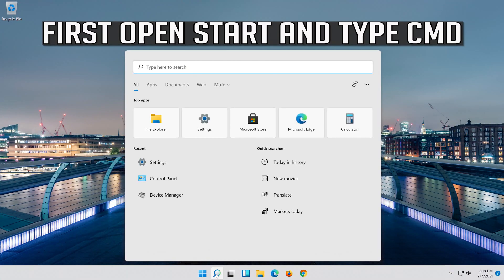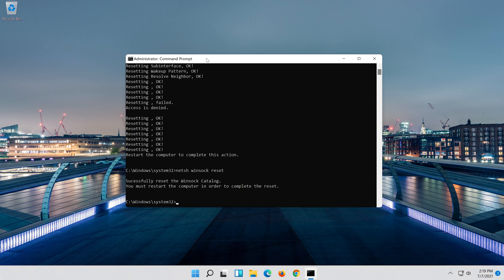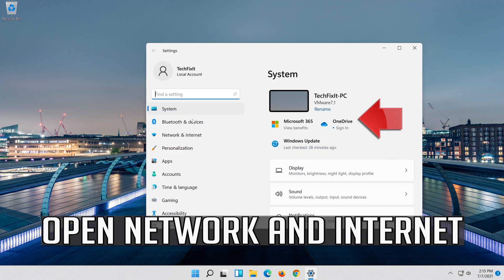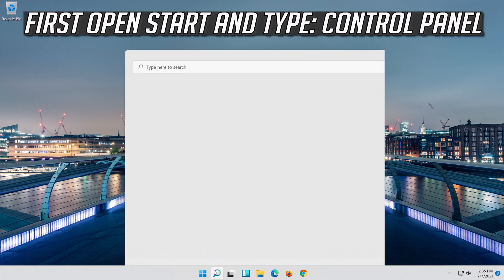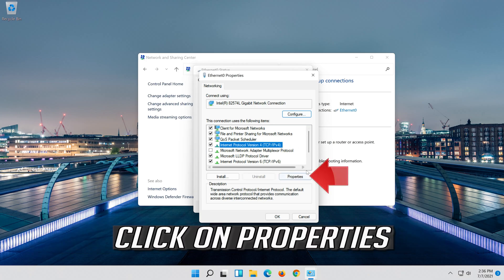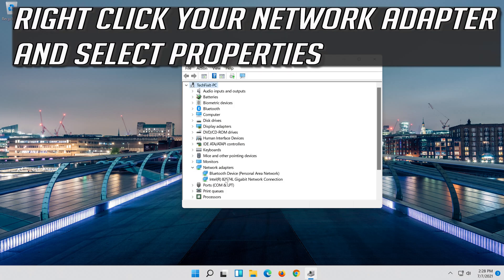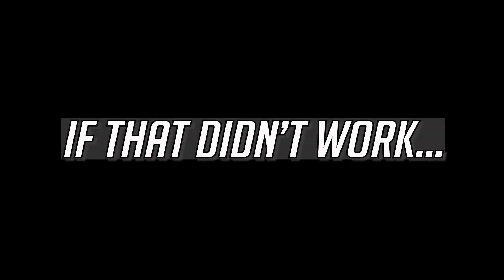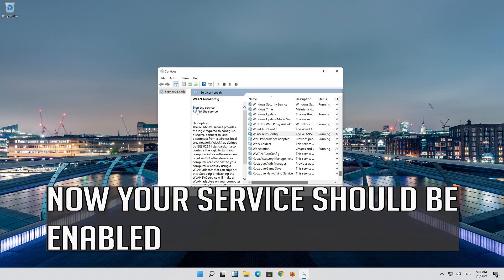Google Chrome Error NET ERR_CONNECTION_TIMED_OUT in Window 11/10 FIX [2026]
This tutorial will teach you how to fix Google Chrome error NET ERR_CONNECTION_TIMED_OUT in Window 11 , This site can't be reached NET ERR_CONNECTION_TIMED_OUT . Try Reloading the page. Checking the proxy, firewall and DNS configuration. NET ERR_CONNECTION_TIMED_OUT

DNS_PROBE_FINISHED_BAD_CONFIG This webpage is not available in Window 11.

This windows video tutorial will work on Windows 11, windows 11 HOME, windows  11 Pro, Windows Server operating systems and desktops, laptops, tables and computers manufactured by the following brands: , Dell, HP, Alienware, MSI, Toshiba, Acer, Lenovo, razer, huawei, samsung among others.

522 connection timed out fix
fix connection timed out
fix err_connection_timed_out
connection has timed out
net err connection timed out
err_connection_timed_out roblox